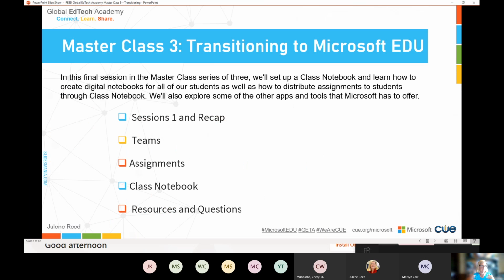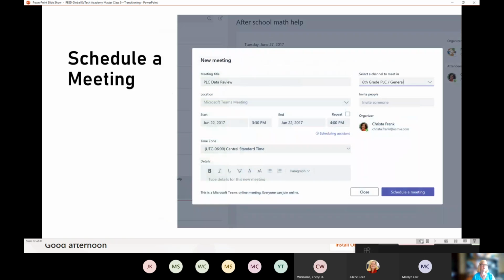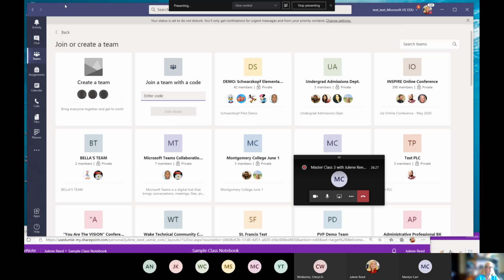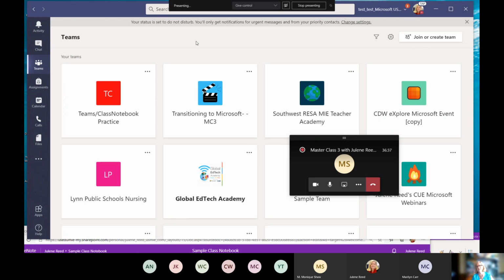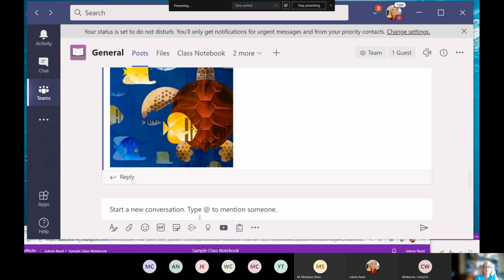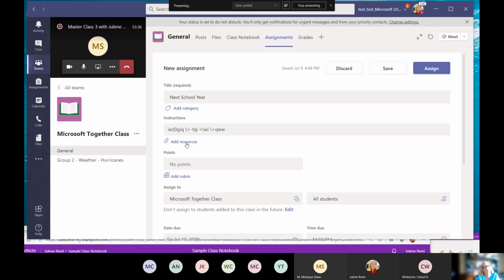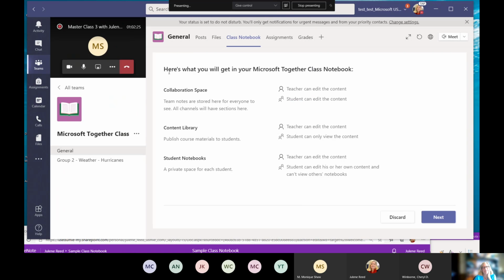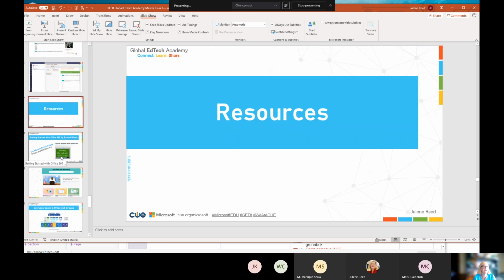MASTER CLASS Transitioning to Microsoft – Part 3 with Julene Reed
In this final session in the Master Class series of three, we'll set up a Class Notebook and learn how to create digital notebooks for all of our students as well as how to distribute assignments to students through Class Notebook. We'll also explore some of the other apps and tools that Microsoft has to offer.